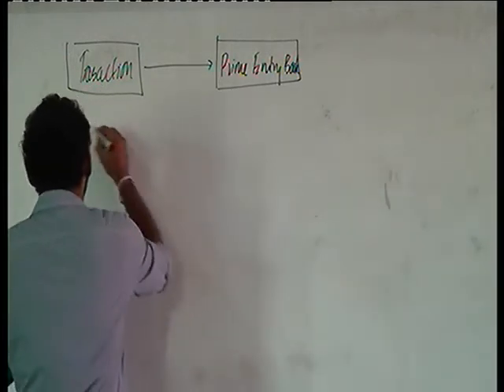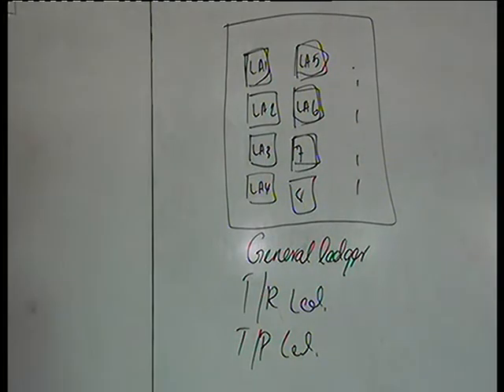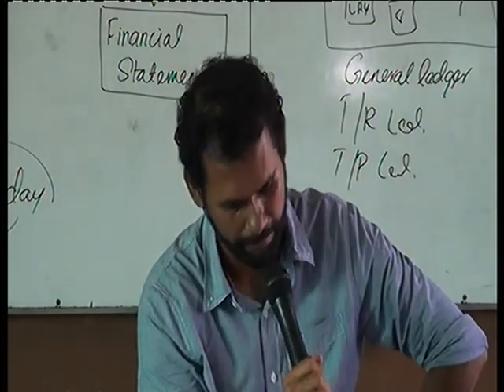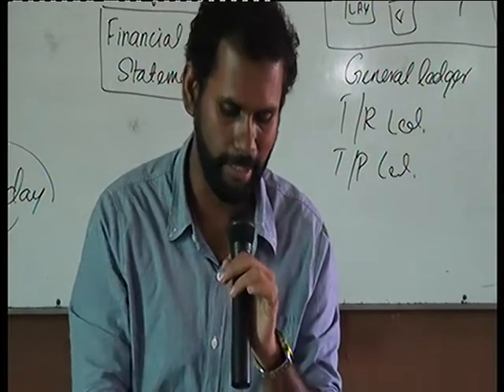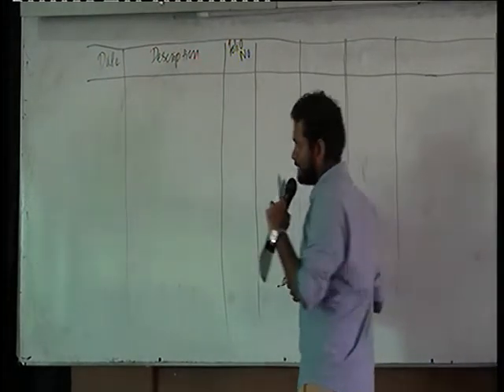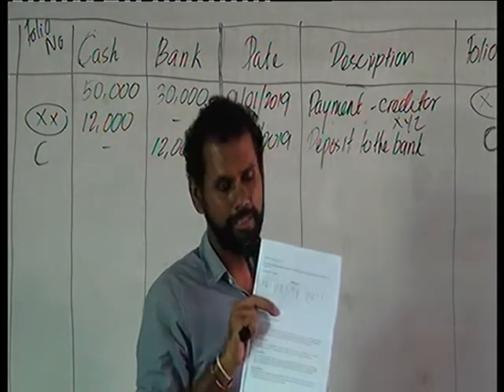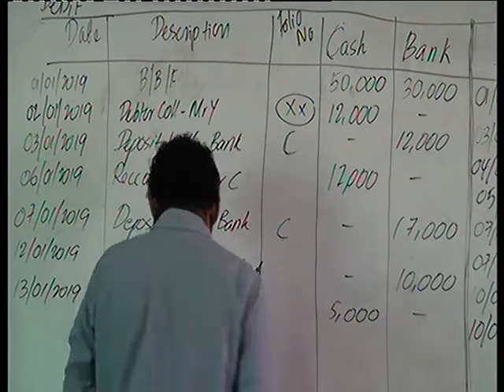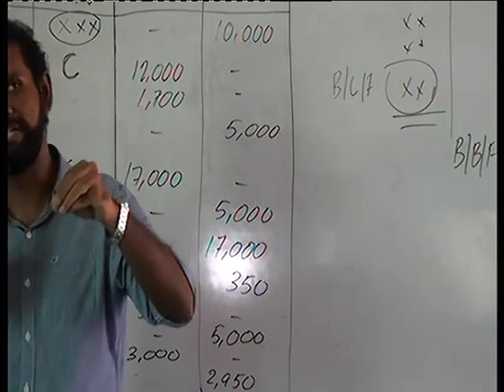BLHEFA-2 (2-05)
FA part 02